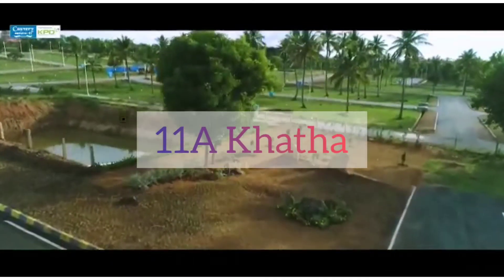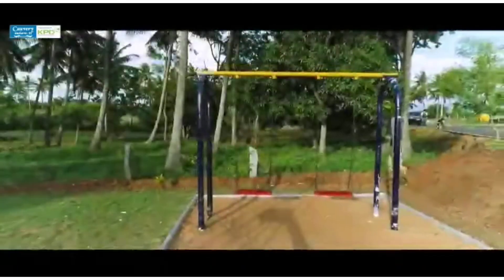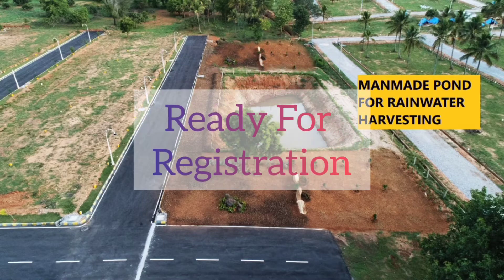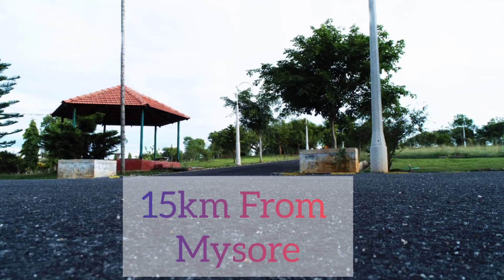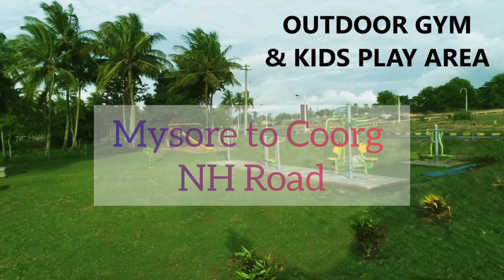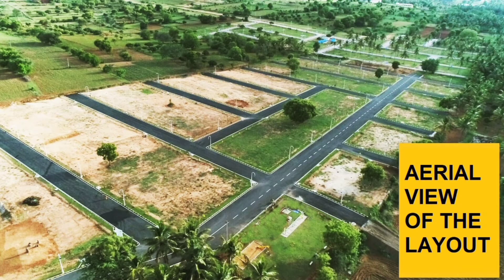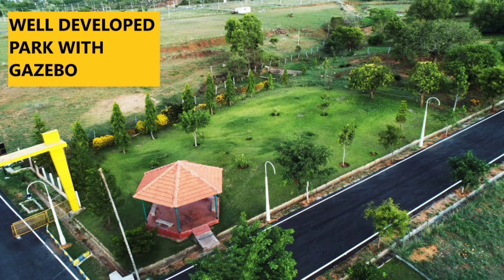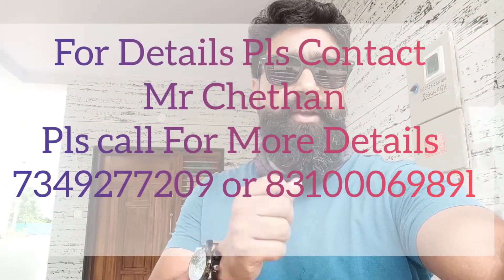Kaveri Garden Pls call For More Details 7349277209 or 8310006989l